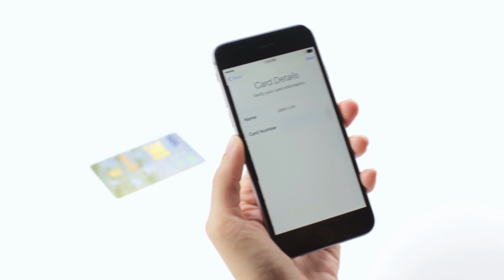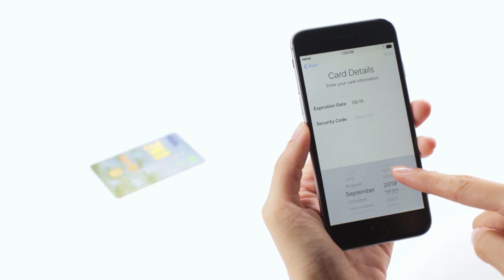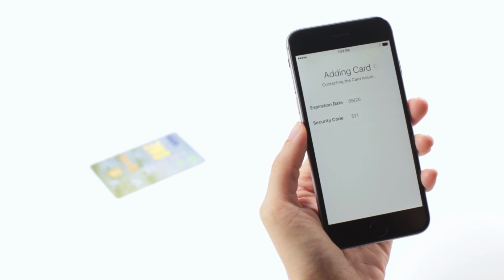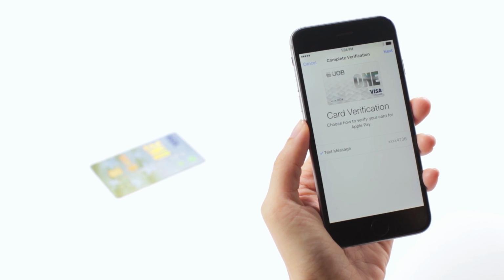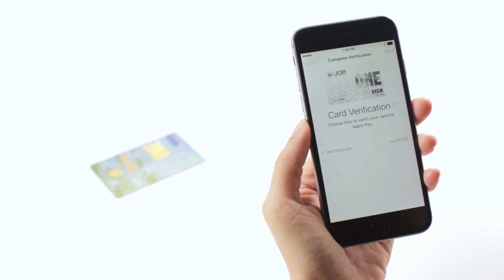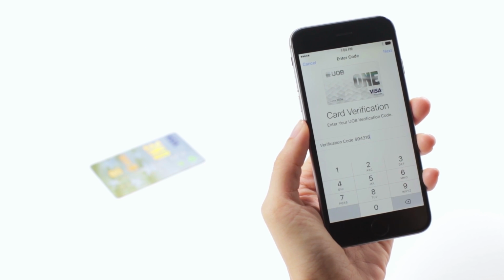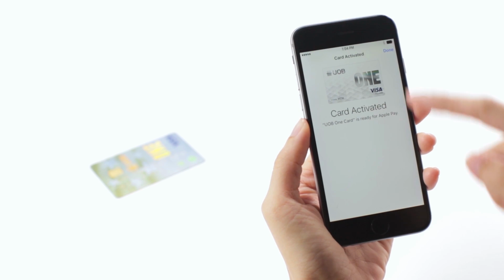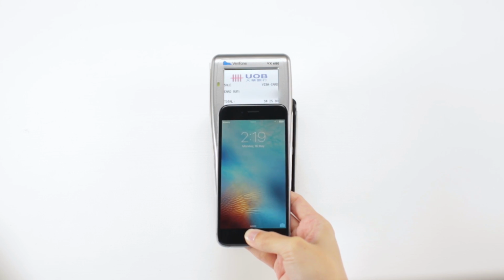How to add your UOB Card to Apple Pay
UOB Welcomes Apple Pay. The new, easy way to pay.